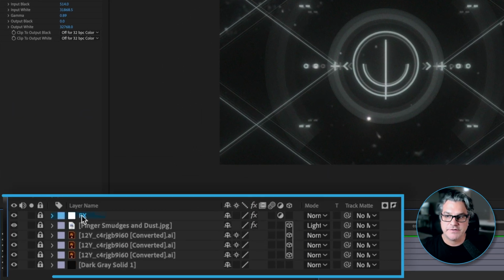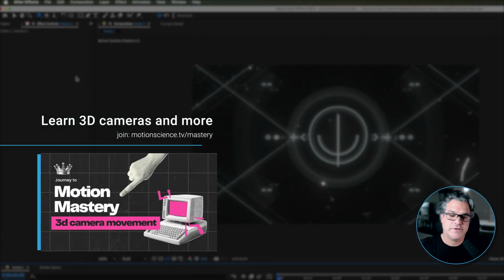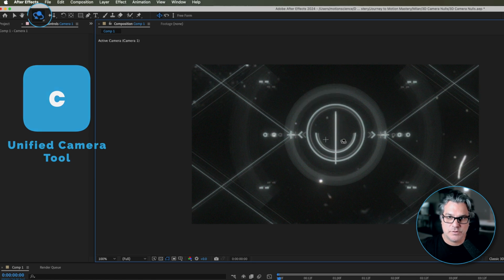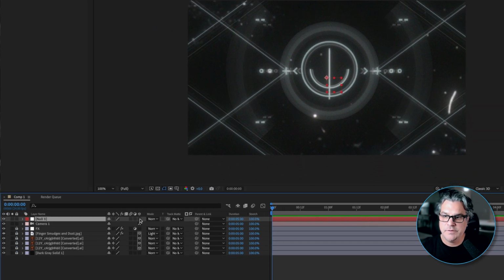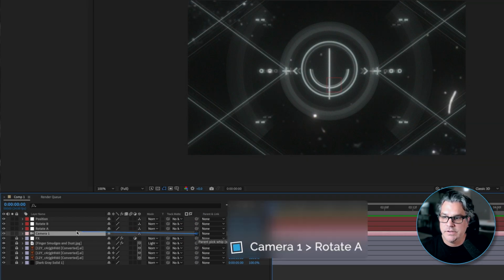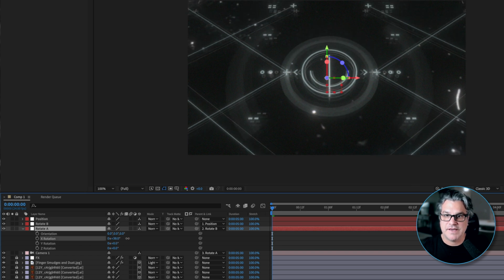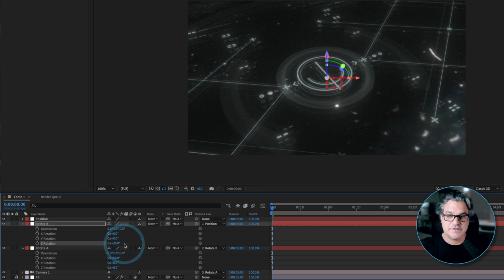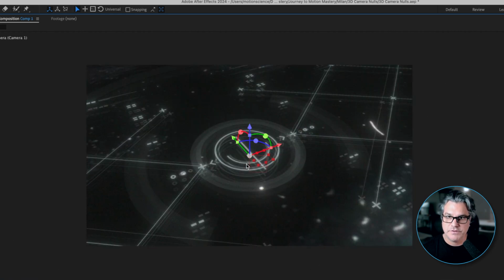STOP Struggling with 3D Camera Movement and Learn this Simple Trick!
Struggling with 3D camera control in After Effects? 🎥 This quick and powerful tutorial shows you an easy way to master 3D camera movement using null objects. Whether you’re a beginner or just looking for a more efficient workflow, this trick will change the way you approach 3D scenes.

🔹 What You’ll Learn:
 • How to set up a basic 3D scene with layers and a one-node camera.
 • Simple navigation with the orbit, pan, and dolly tools (and the ‘C’ shortcut).
 • Using null objects to control camera rotation and position for precision movement.
 • Tips for keeping your scene organized and avoiding skewed angles.

With this method, you’ll have total control over your camera angles, allowing you to focus on crafting stunning, dynamic shots without the frustration.

0:00 Introduction: Simplify 3D Camera Control
0:28 Setting Up a 3D Scene and Adding a One-Node Camera
1:03 Navigating with Orbit, Pan, and Dolly Tools
1:32 Using Null Objects to Simplify Camera Control
2:07 Linking Null Objects for Rotation and Position
2:40 Tips for Clean and Precise Camera Movement
3:16 Final Review: Easy 3D Camera Setup